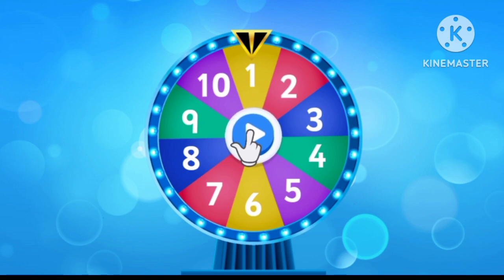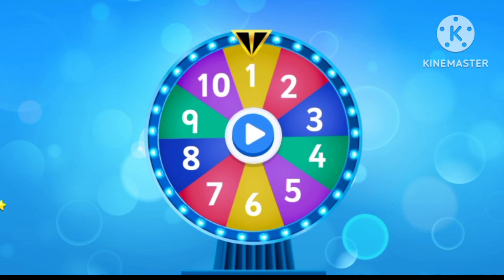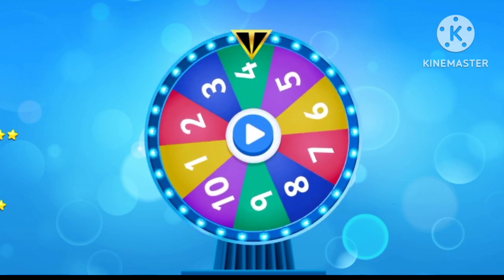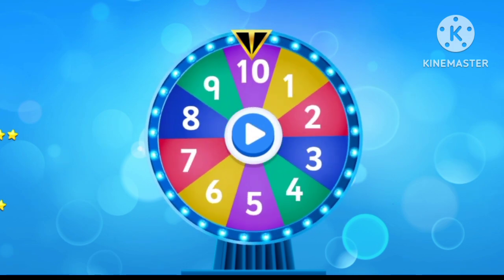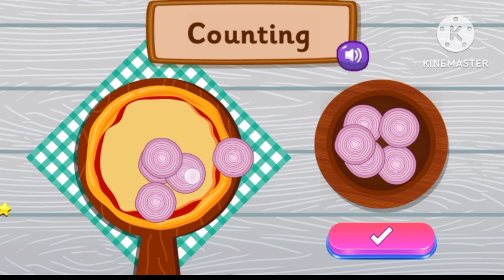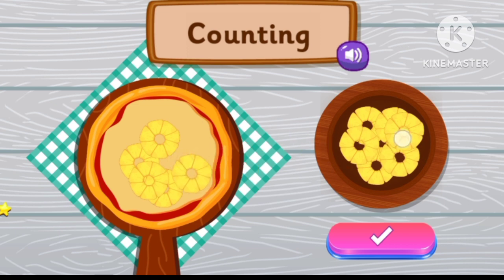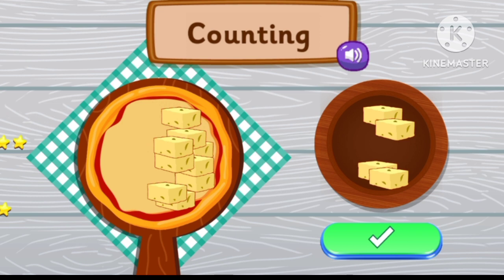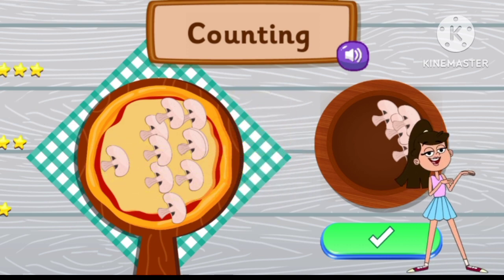cartoon video's and games children minds, bedtime stories! english stories! kids roma show!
Cartoon videos and games wield a powerful influence on children's minds, shaping their perceptions of the world around them. However, this influence can inadvertently foster discrimination and contribute to the development of stereotypical tags. It's essential to acknowledge the impact of media on young minds and take proactive steps to ensure positive and inclusive content.

In many cartoons and games, characters are often portrayed with certain stereotypes based on gender, race, or abilities. These representations can inadvertently contribute to discriminatory attitudes among children. For example, portraying certain characters as always being the villain based on their appearance or background can instill biases in young minds.

Moreover, the use of tags or labels in cartoons and games can reinforce stereotypes. Children may unconsciously absorb these tags and apply them to people in their real lives. For instance, if a character with glasses is consistently depicted as the "nerd" or someone with a different skin color is always cast as the sidekick, it sends a message that reinforces societal stereotypes.

To address this issue, content creators and producers need to prioritize diversity and inclusion in their creations. Characters should represent a variety of backgrounds, abilities, and experiences. By showcasing a diverse range of characters in positive roles, children can develop a more inclusive mindset and learn to appreciate differences.

Additionally, educational programs within cartoons and games can play a crucial role in combating discrimination. Introducing themes of empathy, understanding, and acceptance can help children develop a more open-minded perspective. Producers should collaborate with child psychologists and educators to ensure that the content aligns with positive developmental goals.

Parents also play a vital role in mitigating the impact of discriminatory content. By engaging with their children about what they watch and play, parents can provide context, challenge stereotypes, and encourage critical thinking. Open communication fosters an environment where children feel comfortable discussing their thoughts and perceptions.

In conclusion, while cartoon videos and games have the potential to shape young minds positively, they also carry the risk of perpetuating discrimination through stereotypes and tags. By promoting diversity, inclusion, and positive messaging, content creators can contribute to a healthier development of children's perspectives and attitudes. Parents, educators, and creators must work together to ensure that children are exposed to content that nurtures understanding and acceptance.
Cartoons, games, children's media, discrimination, stereotypes, diversity, inclusion, positive representation, child development, parental guidance, educational content, character portrayal, media impact, open communication, critical thinking, societal influence, positive messaging.

@09990hasan    and   @hasan09990

bedtime stories
diana
diana and oliver
diana and roma
diana and roma en
diana and roma english
diana roma
diana y roma
diana y roma en español
english fairy tales
english stories
kids stories
kids videos
oliver and mom
roma and diana
roma y diana
stories for kids
stories in english
new stories
moral stories
bedtime stories for kids
stories for children